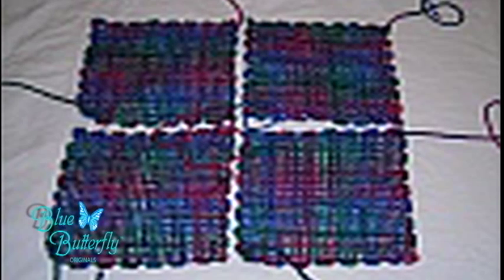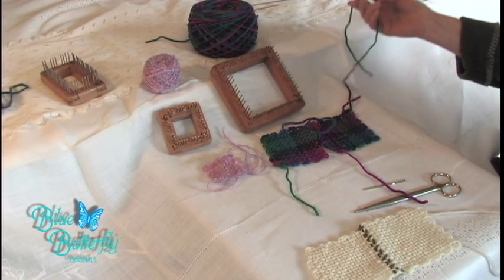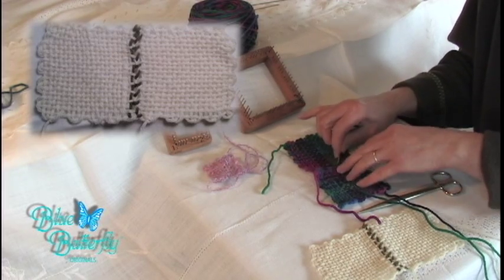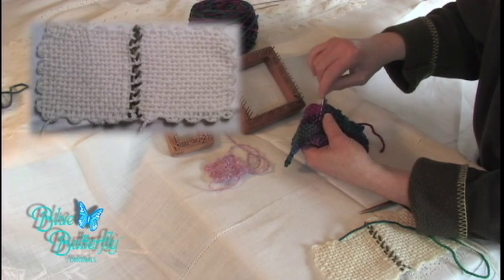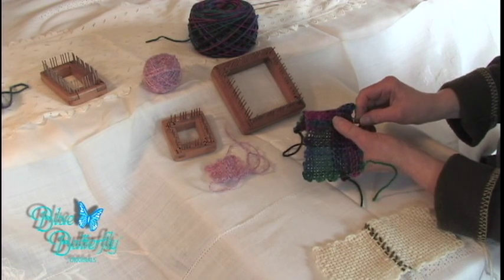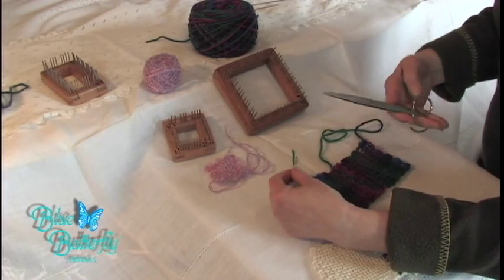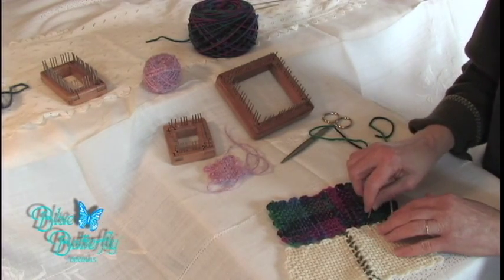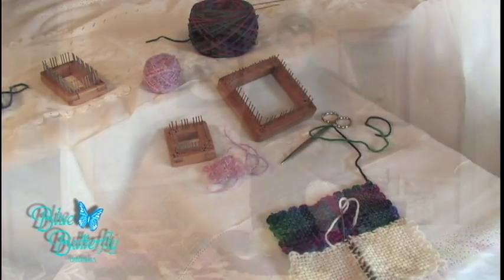Blue Butterfly Originals: Connecting the Squares & Conclusion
Happy Weaving!
Blue Butterfly Originals
Patricia and Alan Hokenson

Special thanks to Jim Kremer Productions

From the recording "Northern Lights"
by Harris Moore and Steve Coulter